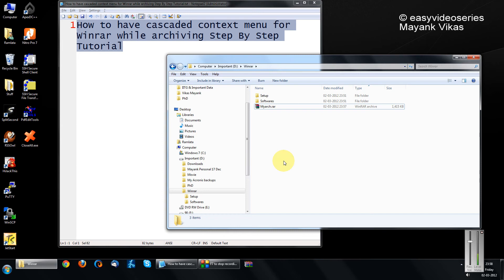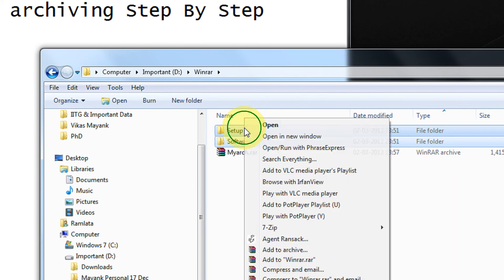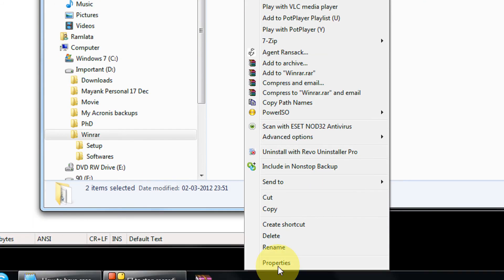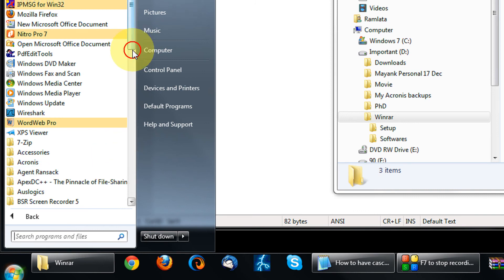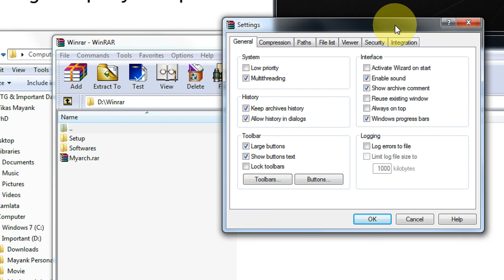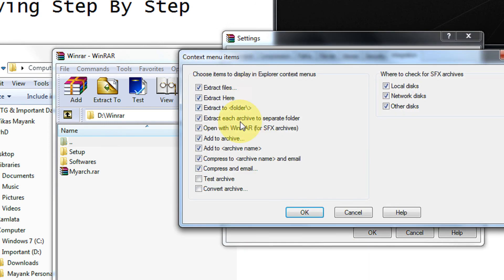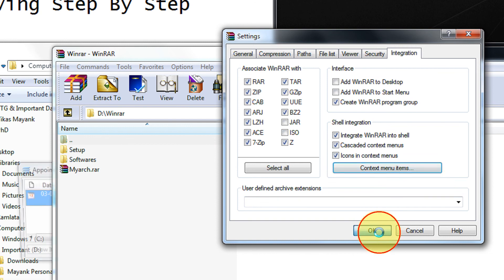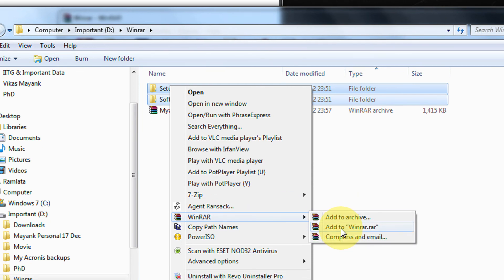How to have cascaded context menu for Winrar while archiving Step By Step Tutorial